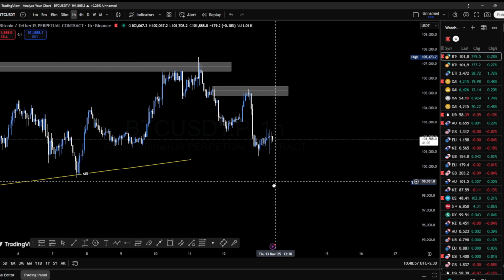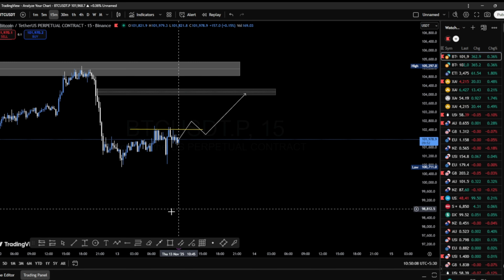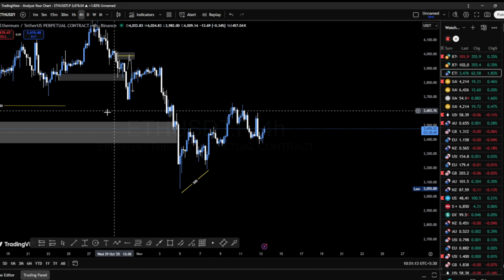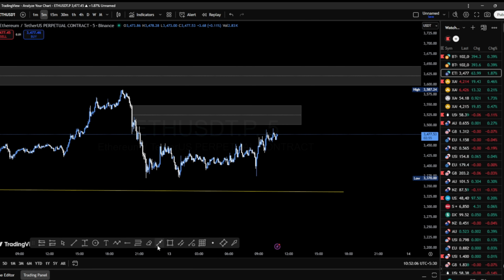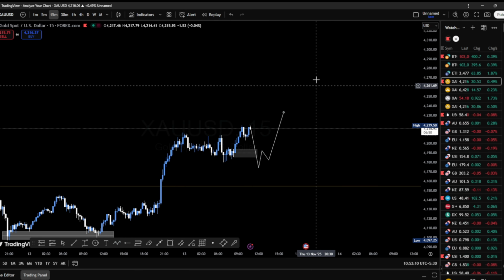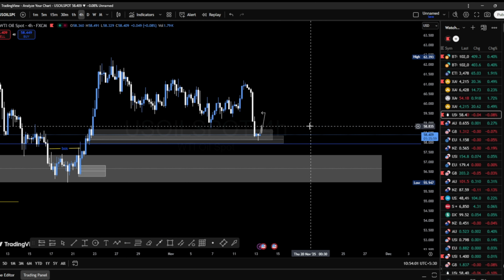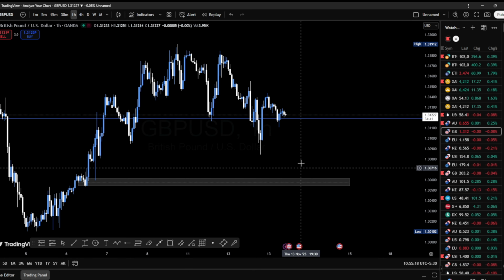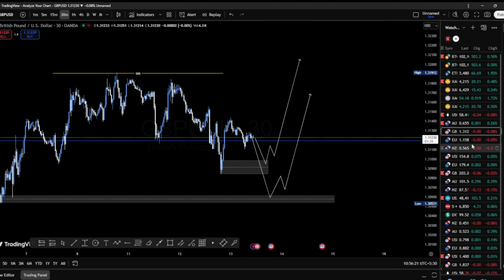What's next??Btcusd xauusd and other pairs analysis ..13/11/25